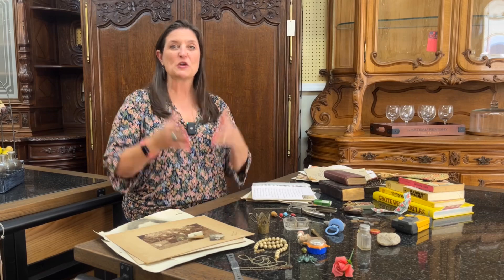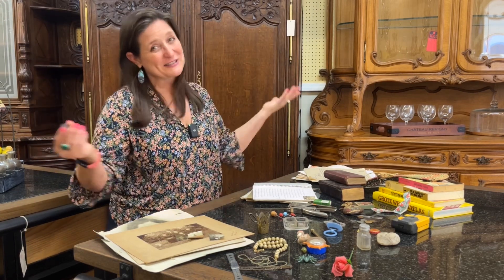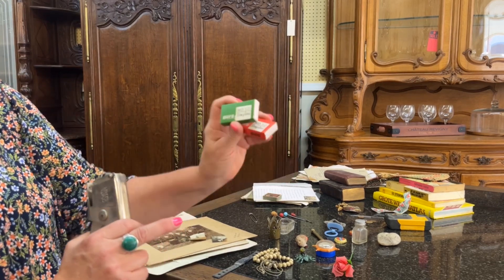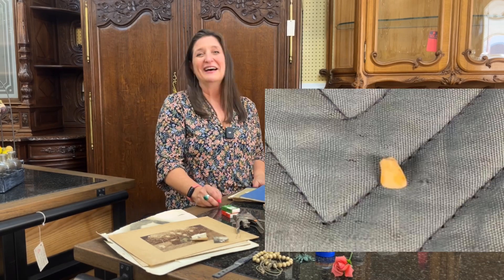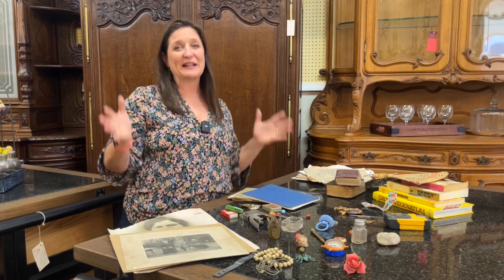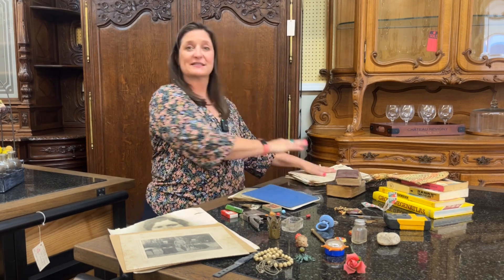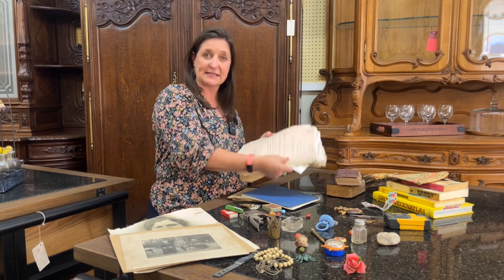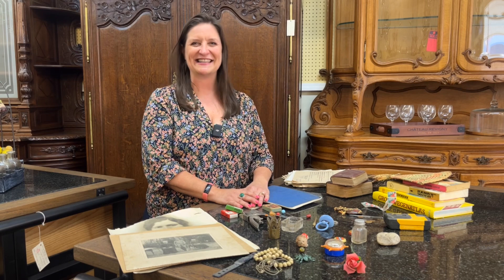Things We have Found in our Antiques| Antique Furniture Detective Series Part 5| EuroLuxHome.com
Immerse yourself in the fascinating world of antique discoveries with EuroLuxHome.com, where every piece of furniture has a story. Over our 20 years in the business, we've unearthed more than just exquisite antique furniture—we've discovered a kaleidoscope of hidden gems within them.

While searching for treasures tucked away in the secret compartments and drawers of history-rich furniture, we've encountered a variety of unexpected items, though not the elusive stashes of cash or jewelry one might dream of. Among the coins and trinkets, the standout is a 1780 coin from the Dutch East Indies Company— a small yet tangible piece of history.

Our finds include a charming miscellany: old coins pre-dating the Euro, vintage toys, and quaint costume jewelry. Curiosities such as a Kodak camera, whose film awaits development, and Spanish castanets add layers to the narratives held within each piece of furniture. These are not just objects but time capsules, giving us glimpses into past lives.

The pinnacle of our discoveries is the trove of documents from a Louis Philippe desk, unraveling the saga of Monsieur Betancourt from Lille, France. His correspondence with an insurance company over wartime damages to his home paints a vivid picture of resilience and patience. Such documents are not just paper—they're chapters of history, legacies encased in wood and brass.

We invite you to delve into the enchanting world of antiques at EuroLuxHome.com. Here, each furniture piece promises more than just timeless elegance—it offers a journey through the pages of history.

Love this episode? Watch the entire series!
How to Tell if Furniture is Antique? Antique Detective Series!

If our antique stories have piqued your interest, remember to call ahead if you're visiting from afar. Our doors open by chance or appointment to welcome fellow history enthusiasts and antique lovers.
EuroLuxHome.com
1409 Main Street
Newberry, SC 29108